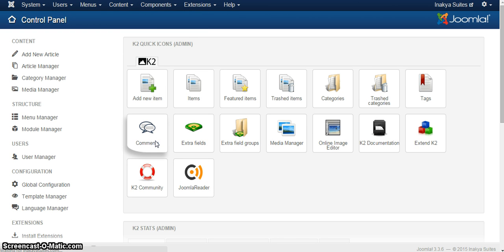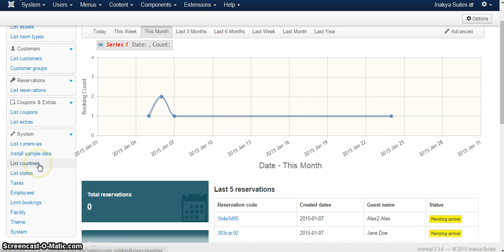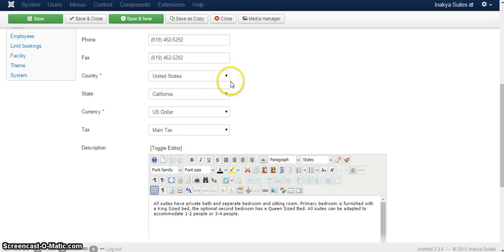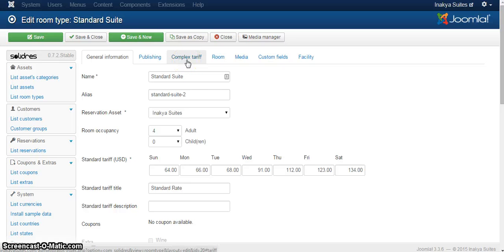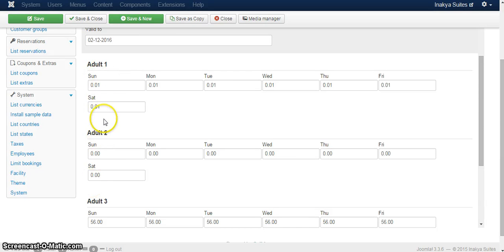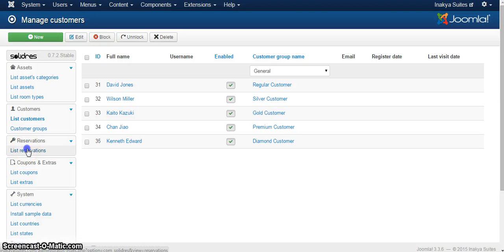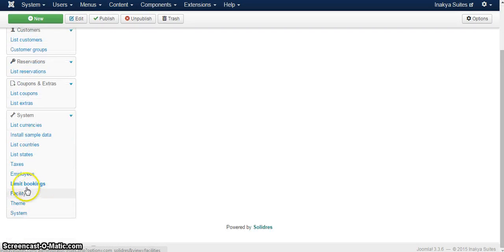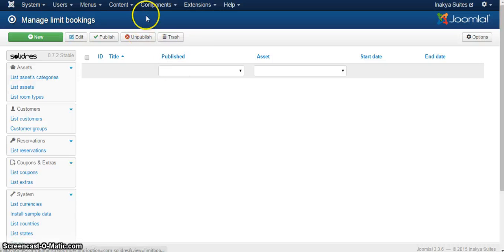Solidres Joomla how to use your hotel booking system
Solidres Joomla how to use your hotel booking system! Learn how to manage your small hotel online with Soilidres and Joomla